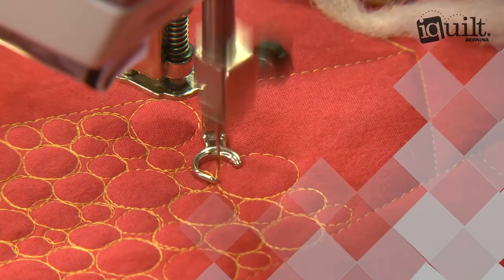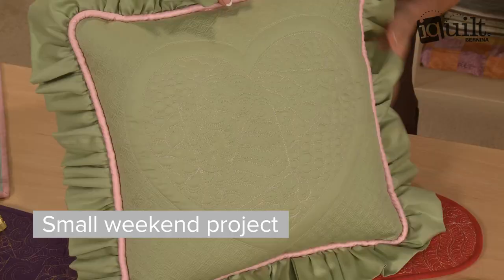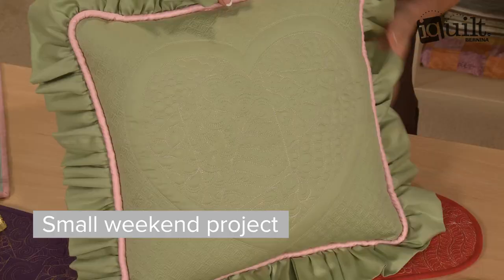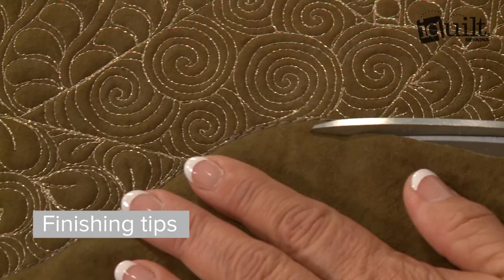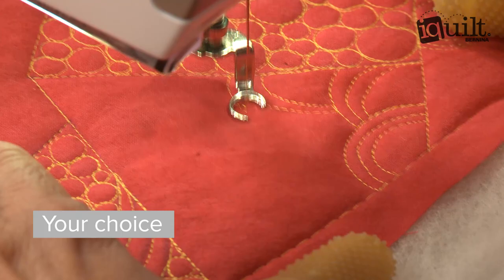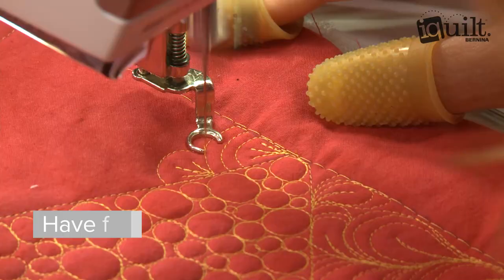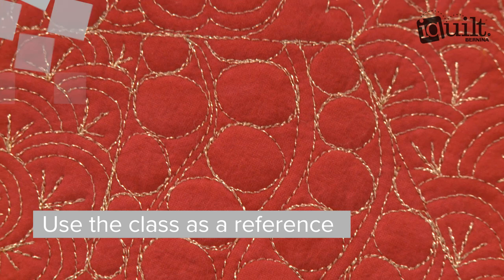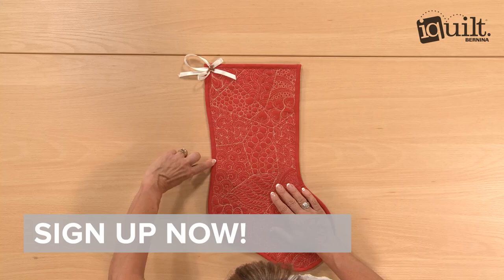Machine Quilted Stocking Sampler iquilt Course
Learn a library of fun filler stitches with Cindy Seitz-Krug as you make her Machine Quilted Stocking Sampler.